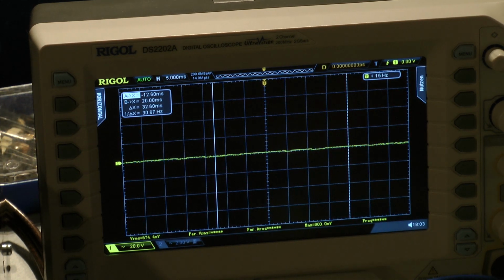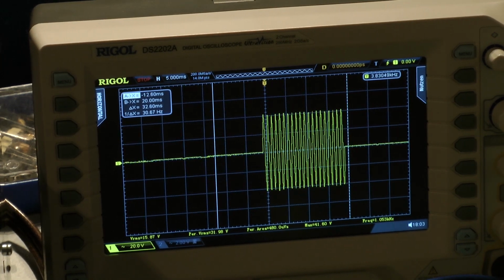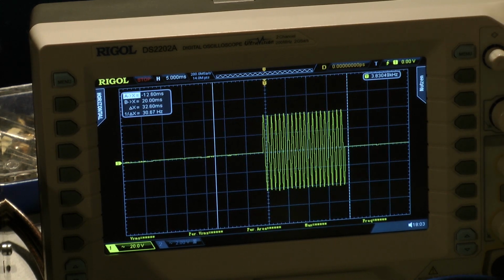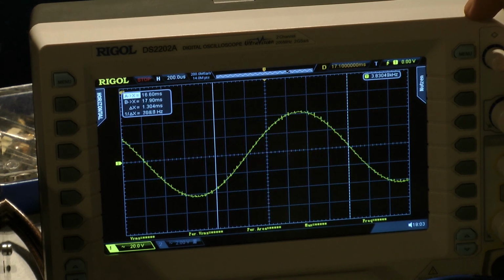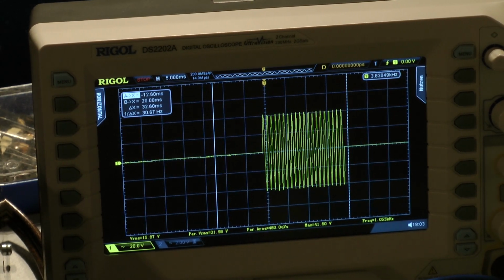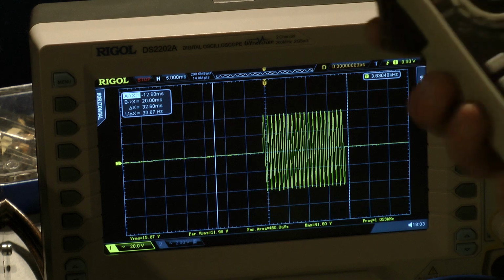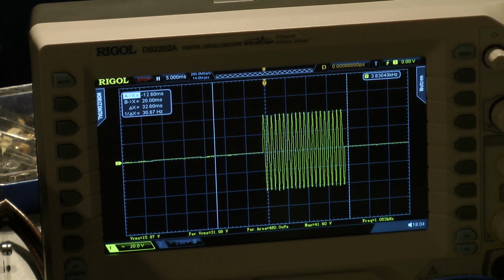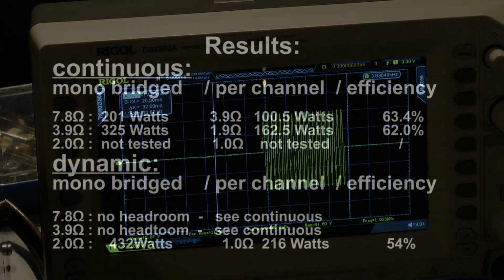Rockford Fosgate Punch 300s amp dyno run - old school car audio amplifier power test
Another amp dyno video of a classic oldschool Rockford Fosgate amplifier!
Nice amount of power for its size!
This time i included the efficiency

Dont miss the amp giveaway of a special Punch 800a2 when Audiokeller hits 1000 subscribers !